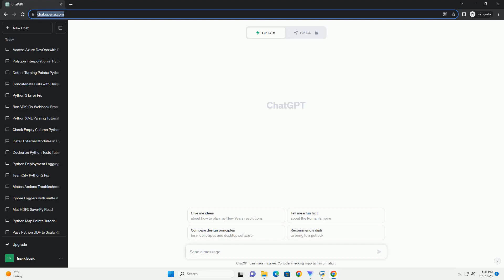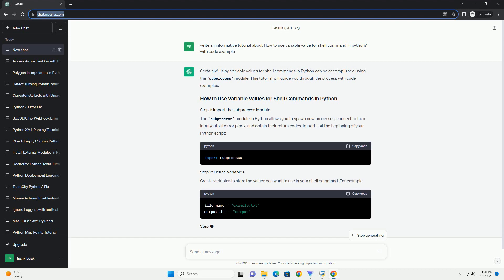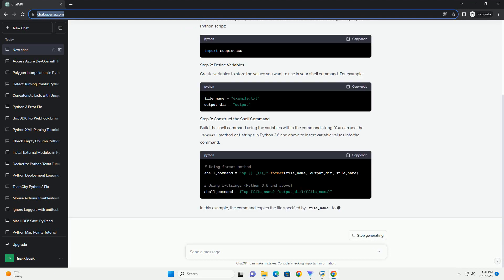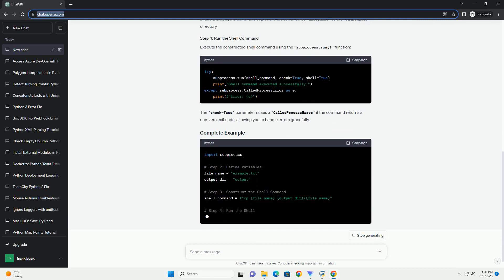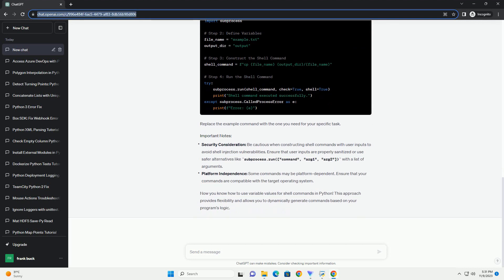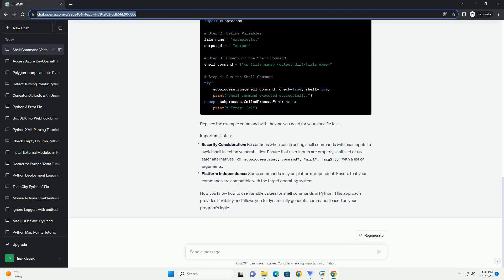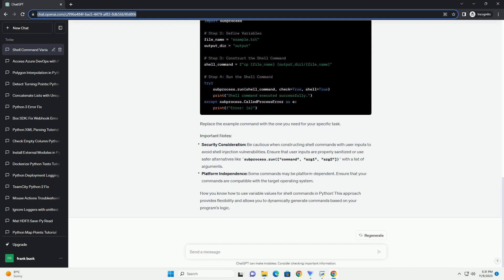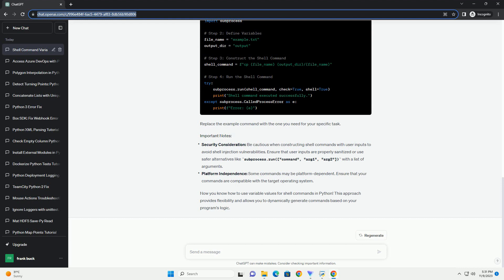How to use variable value for shell command in python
Certainly! Using variable values for shell commands in Python can be accomplished using the subprocess module. This tutorial will guide you through the process with code examples.
The subprocess module in Python allows you to spawn new processes, connect to their input/output/error pipes, and obtain their return codes. Import it at the beginning of your Python script:
Create variables to store the values you want to use in your shell command. For example:
Build the shell command using the variables within the command string. You can use the format method or f-strings in Python 3.6 and above to insert variable values into the command.
In this example, the command copies the file specified by file_name to the output_dir directory.
Execute the constructed shell command using the subprocess.run() function:
The check=True parameter raises a CalledProcessError if the command returns a non-zero exit code, allowing you to handle errors gracefully.
Replace the example command with the one you need for your specific task.
Security Consideration: Be cautious when constructing shell commands with user inputs to avoid shell injection vulnerabilities. Ensure that user inputs are properly sanitized or use safer alternatives like subprocess.run(["command", "arg1", "arg2"]) with a list of arguments.
Platform Independence: Some commands may be platform-dependent. Ensure that your commands are compatible with the target operating system.
Now you know how to use variable values for shell commands in Python! This approach provides flexibility and allows you to dynamically generate commands based on your program's logic.
ChatGPT